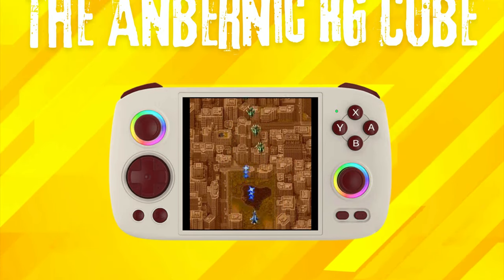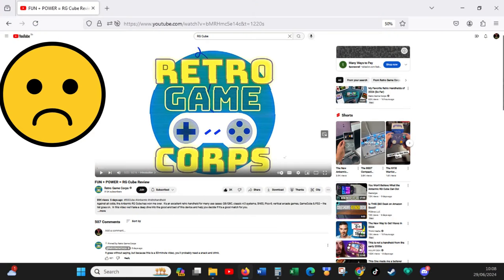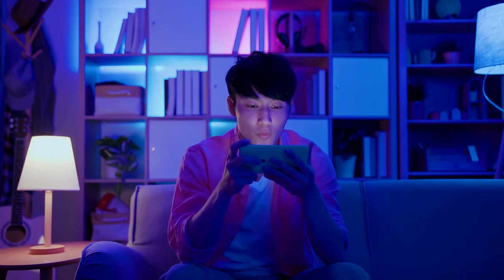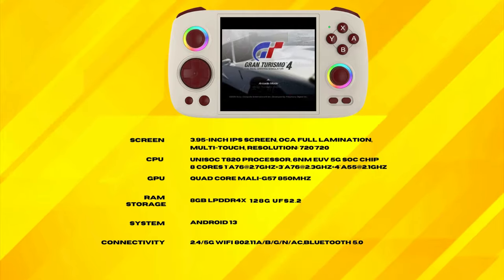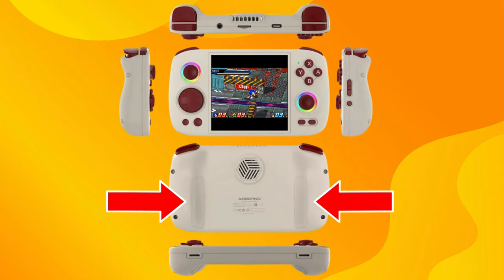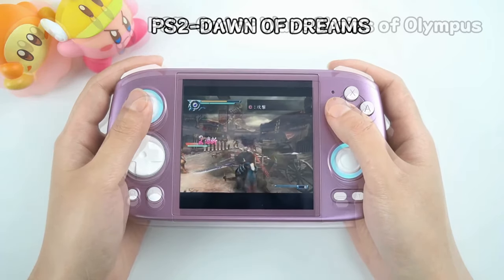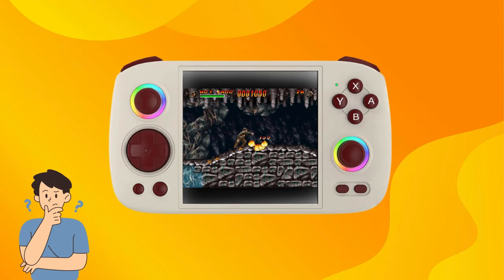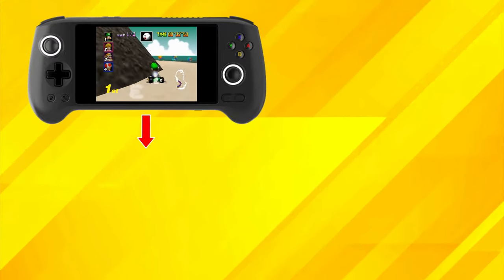The Anbernic RG Cube has some challenges at the moment: Should you still order?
Discover the Anbernic RG Cube: A powerful retro gaming handheld with impressive specs and unique design. Learn about its performance, screen issues, and ergonomics. Is it worth buying? Find out in this comprehensive overview of the latest Android-powered emulation device.